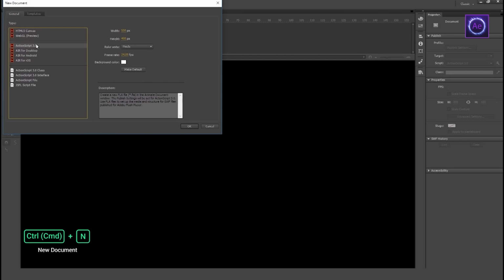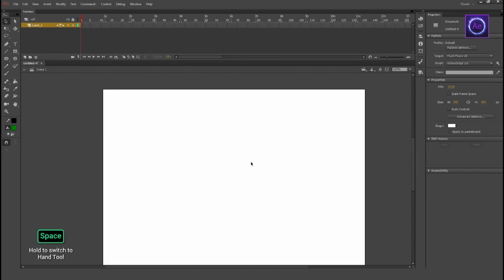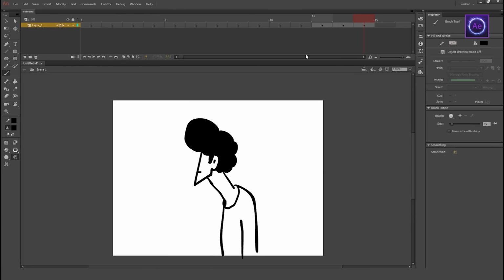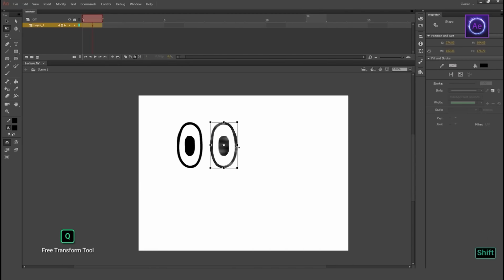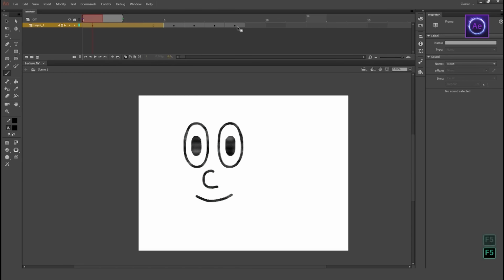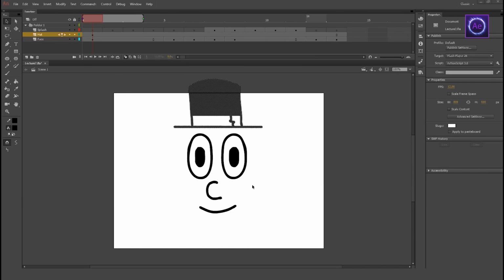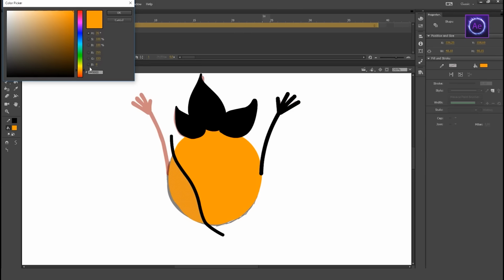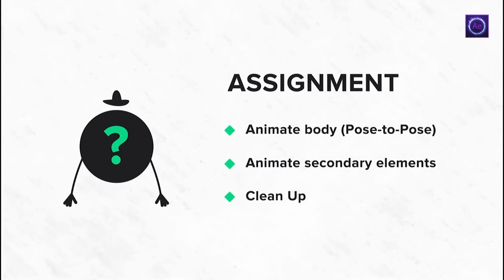How to create Frame by frame Animation | After effects tutorials | Protips AE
In this lesson we will dive deep into the classic Frame-by-frame animation. We will pay a lot of attention to Adobe Animate interface, learn basic animation principles and figure out how create awesome liquid animations.